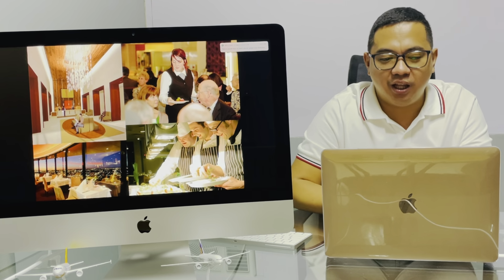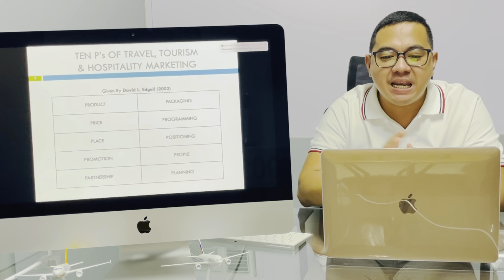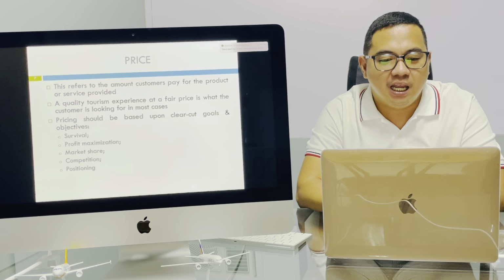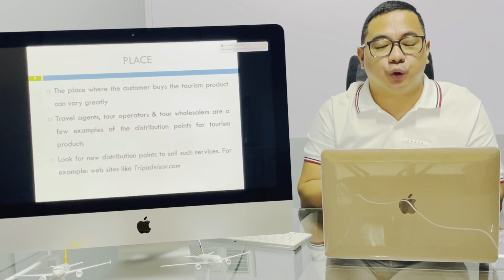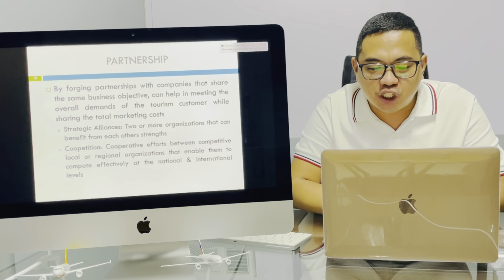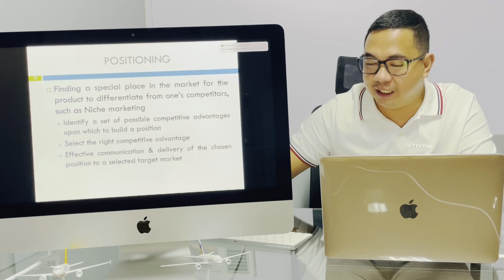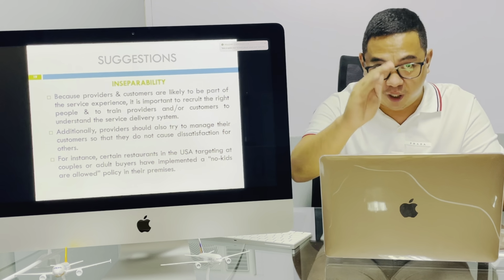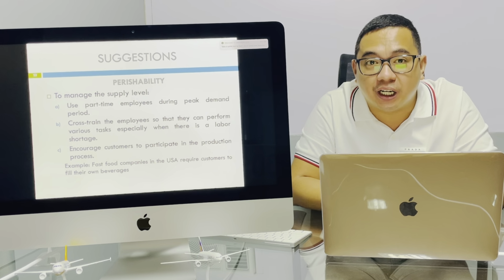02/22/2021 - THC5 INTRODUCTION AND LECTURE